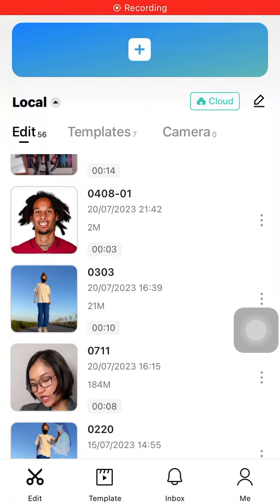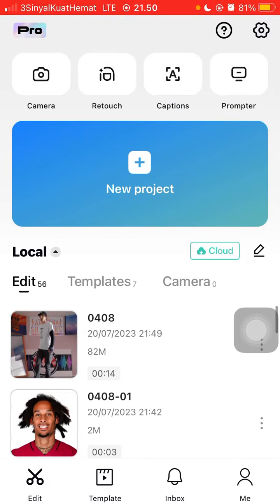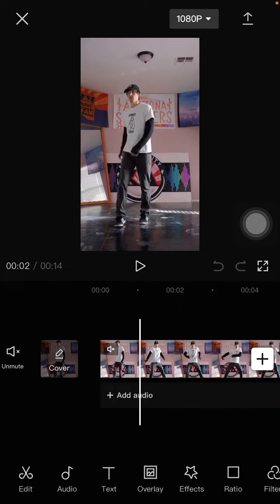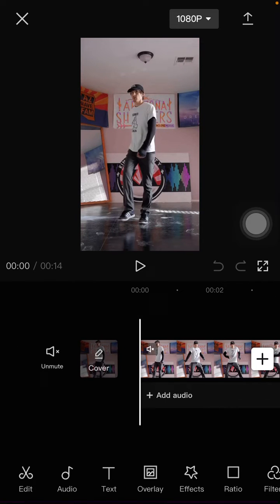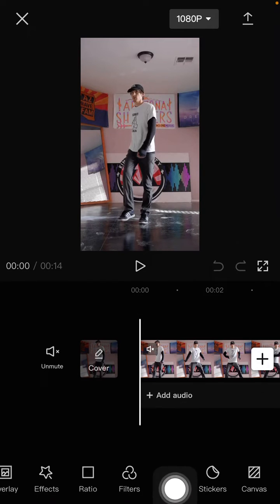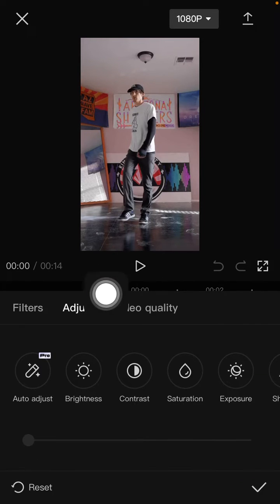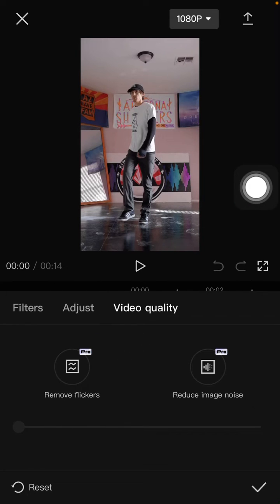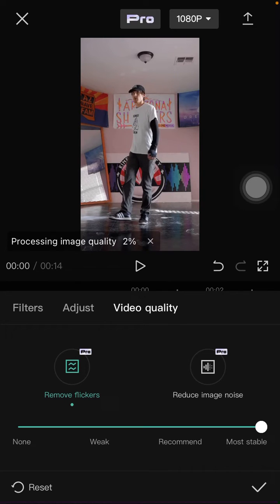How to Remove Flicker from Your Video Automatically on CapCut Apps? NEW UPDATE 2023!!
This tutorial will show you how you can Remove Flicker from Your Video Automatically on CapCut PC.